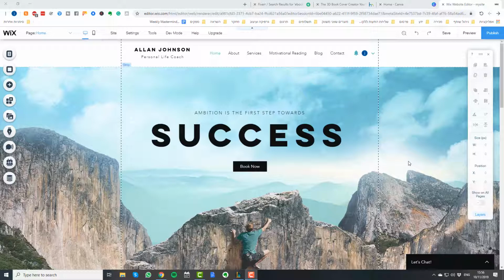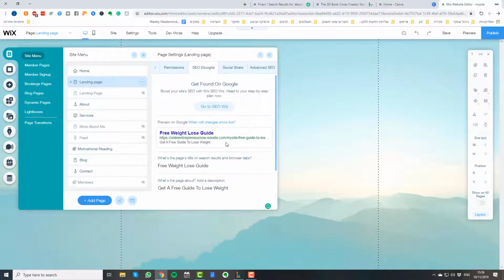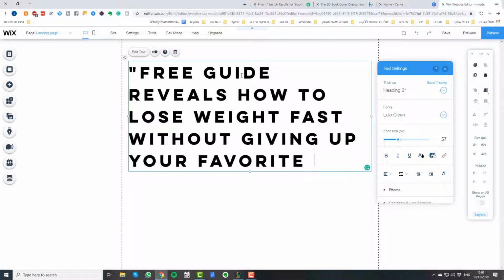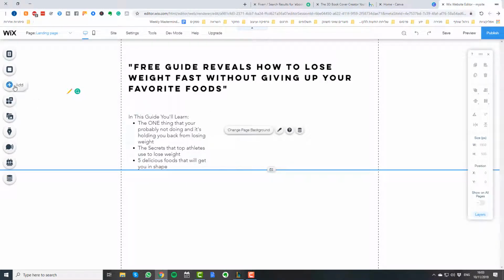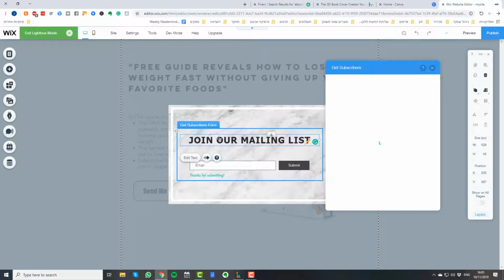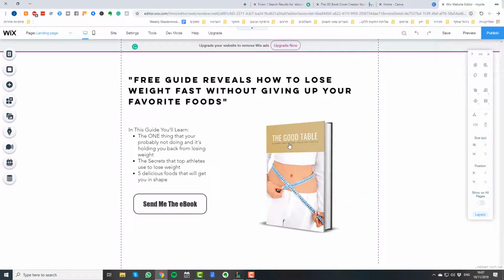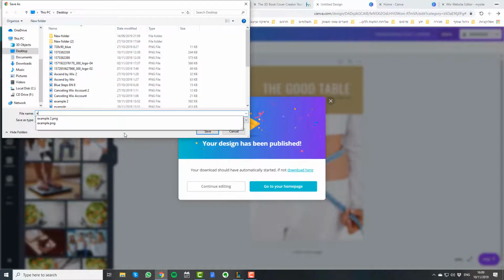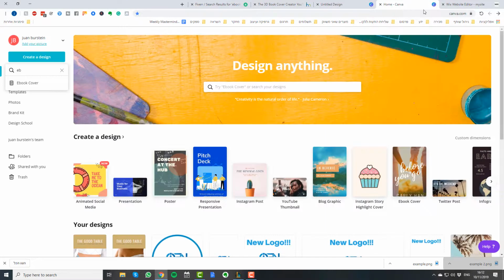How To Create A Free Landing Page With Wix (Step-By-Step)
Create a FREE landing page with Wix

A landing page is great if you want to send targeted traffic to an offer in order to get quality leads and customers.

Wix offers an easy way to create one in minutes without any teach knowledge.

In this video, I show you exactly how to do it step-by-step.